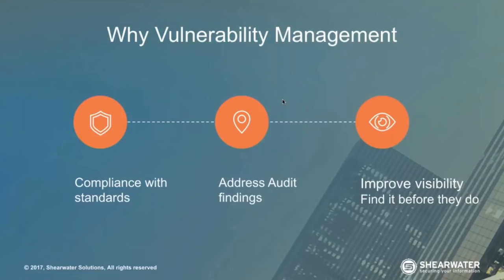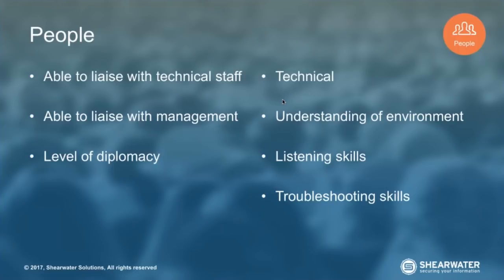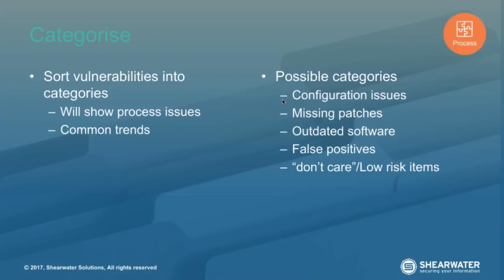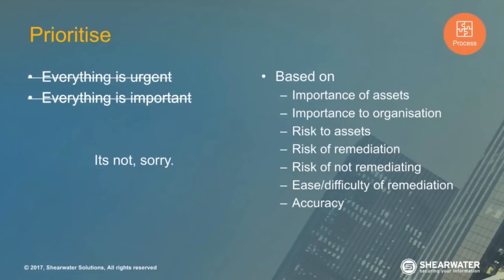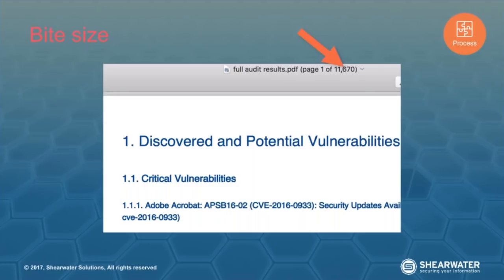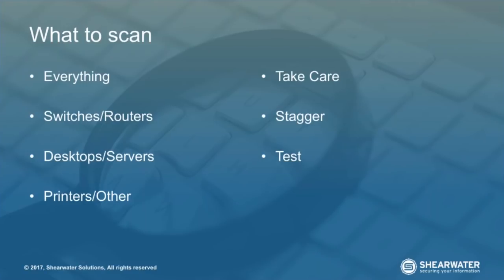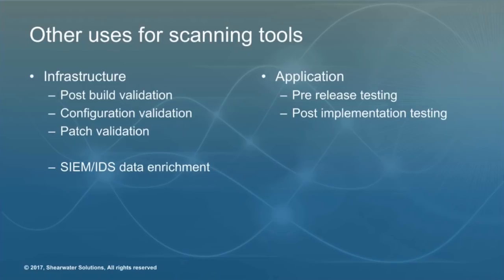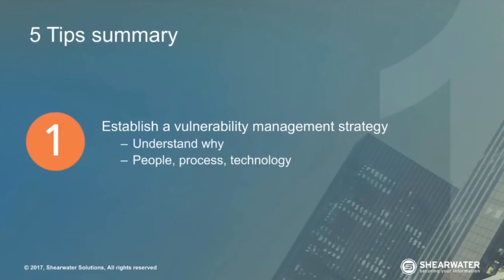Vulnerability Management 101 - Best Practices for Success [Complete Webinar]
Most security leaders recognise that scanning for vulnerabilities should be a vital part of their security program.

But running a vulnerability scan is just the tip of the iceberg. Ever wondered what you should be scanning in your environment, or how often you should be scheduling scans? And how do you validate, prioritise and remediate scan results?

Watch this video and see how all these critical activities work in tandem and underlie an effective and repeatable vulnerability management program.